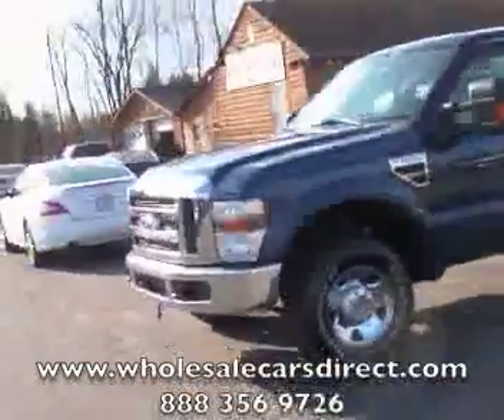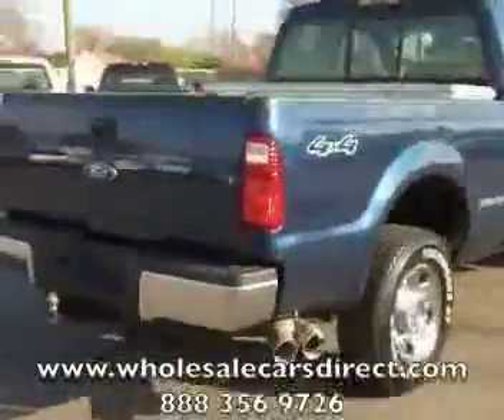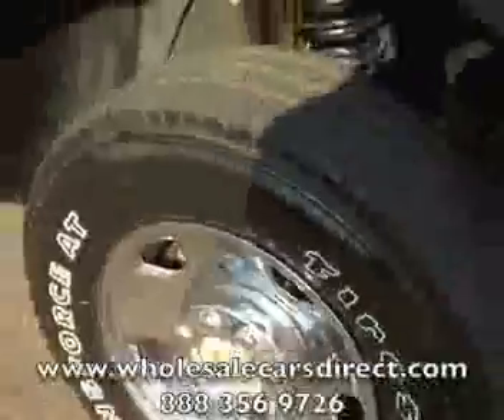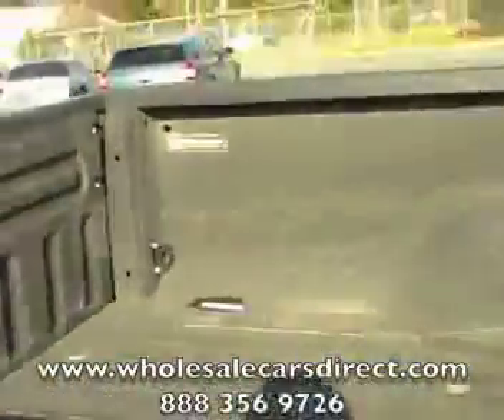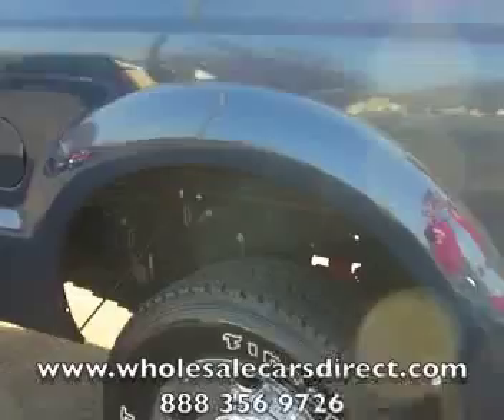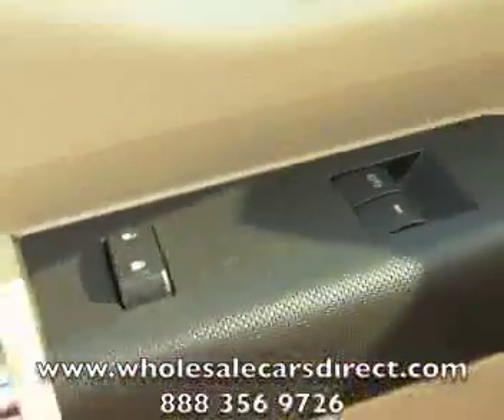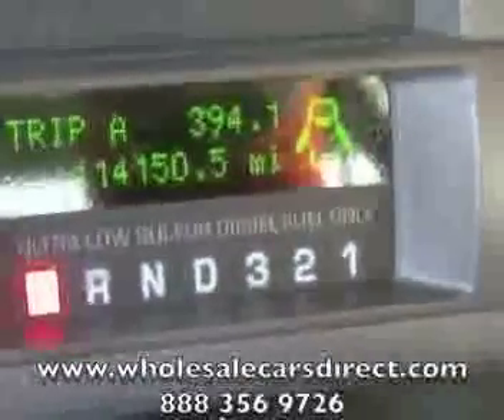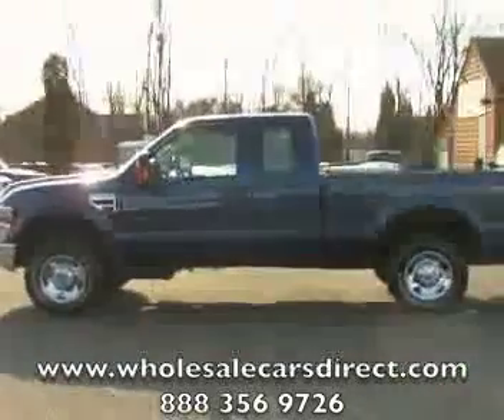Powerstroke Diesels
Powerstroke Diesels LOOK AT THIS MONSTER! This POWERSTROKE IS THE ONE THAT YOU WANT! DIESEL!Diesel!Diesel!Diesel!Diesel!